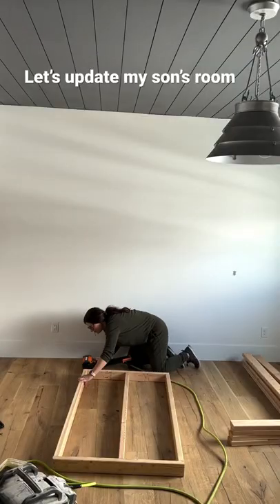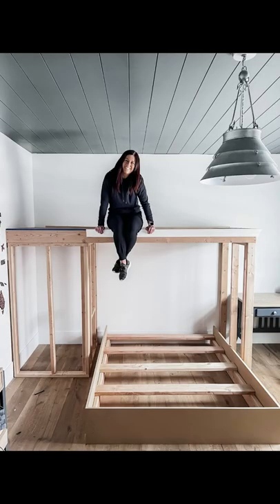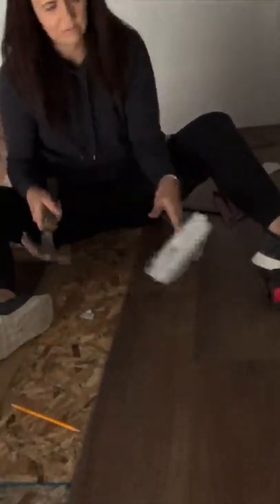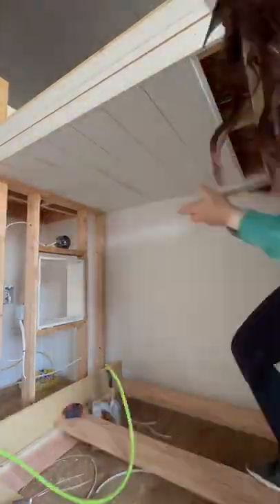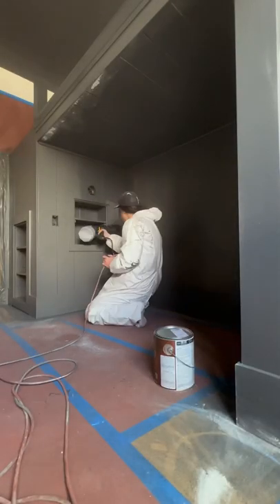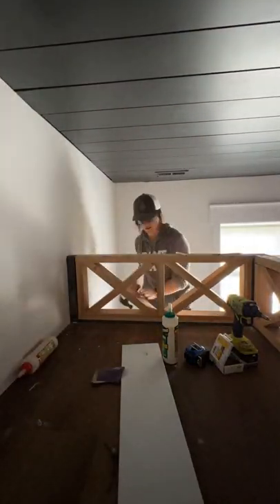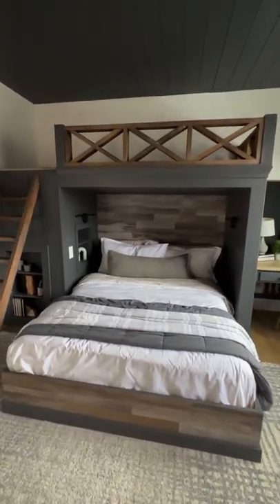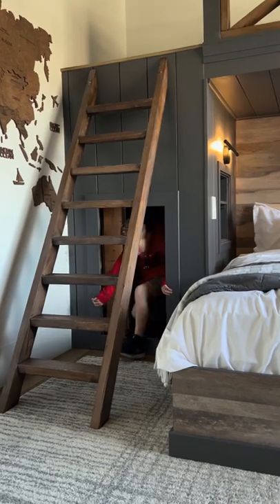DIY Twin and Queen Bunk Bed for Kids and Teens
My son wanted a bed he could grow up with.  I drew these plans and then created it from scratch.  It was so much fun to create this space.